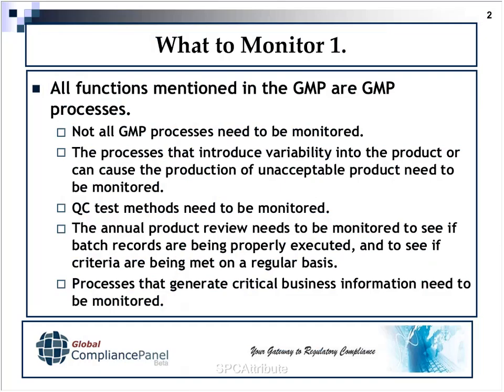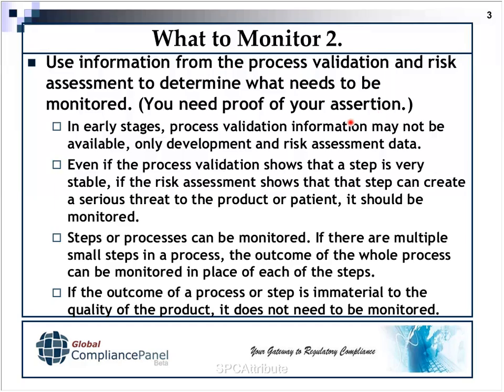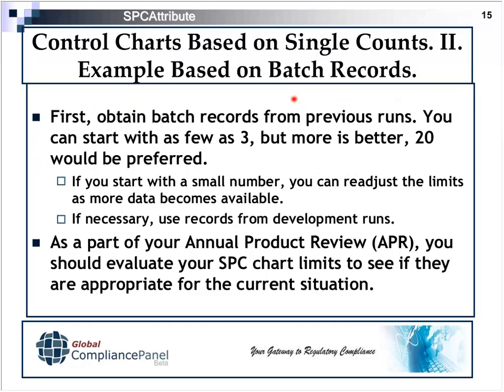Statistics for Quality Control and Process Validation Statistical Process Control SPC for Attribute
Once a test method or manufacturing process has been validated there is a continuing need to demonstrate that the procedure continues to operate in a manner that meets the validation requirements.

The recent guidance document on process validation has indicated that the Food and Drug Administration is expecting to see continuous process verification employed over the working life of a test method or manufacturing process. Statistical Process Control (SPC) charting has long been recognized as a method for monitoring processes of all types. This Video will discuss the application of SPC to attribute data, and present the rules used in the interpretation of the charts.